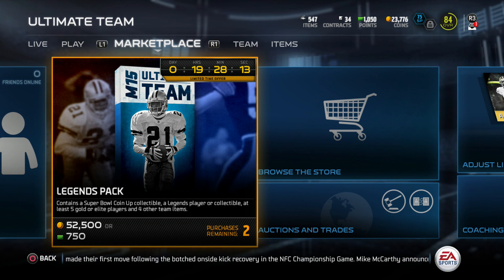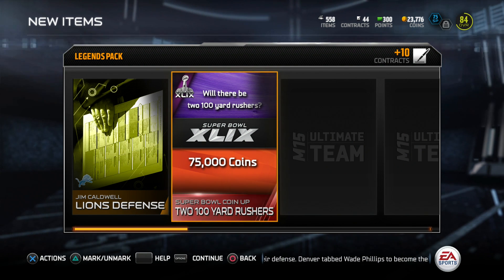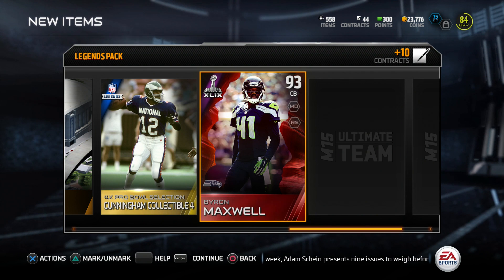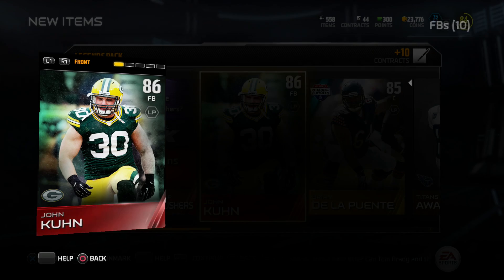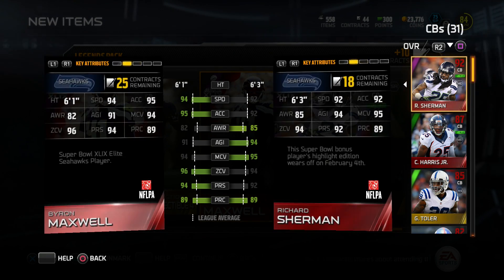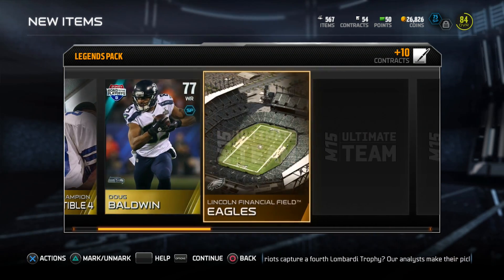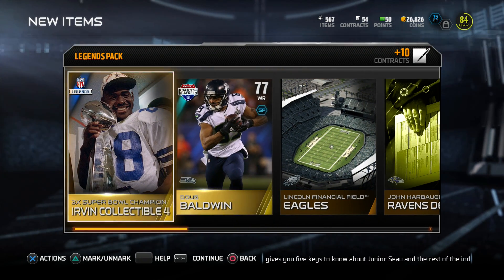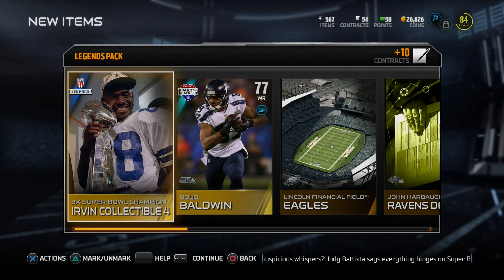Madden 15 Ultimate Team #6 Legends Pack Opening - 2 Elites in 1 Pack!?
2 Elites! Who do you think is going to win the big game?

*For best video quality, change to 1080p HD!

My youtube channel is dedicated to video game commentary. I ONLY do sports games because that's what interests me. So if you like games such as Madden, 2K, FIFA, etc., this is the channel for you.

Tools used:
El Gato Video Capture